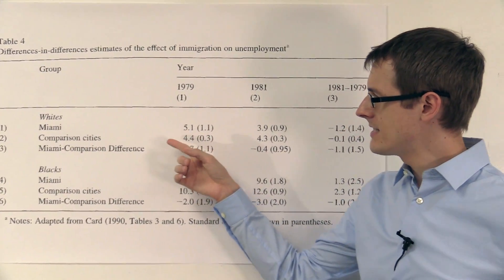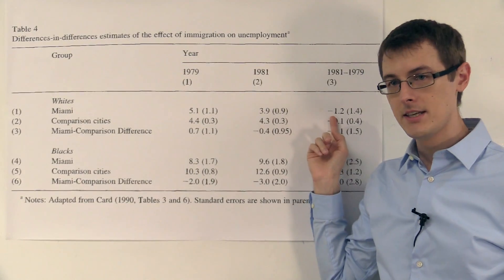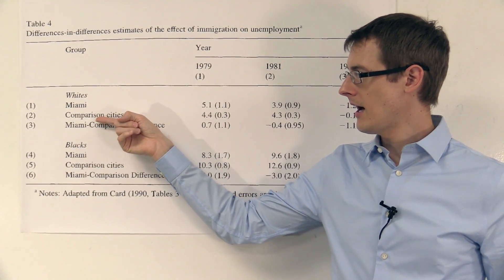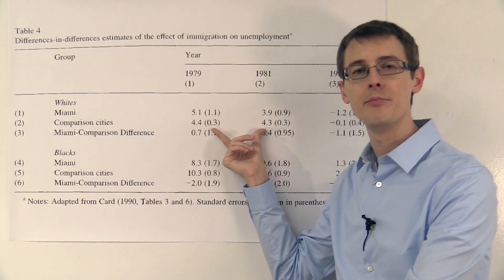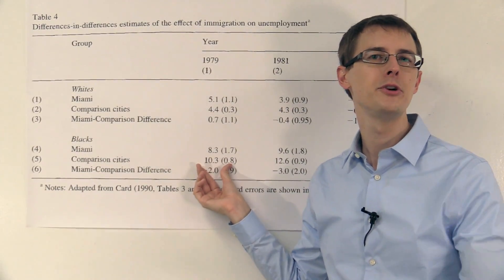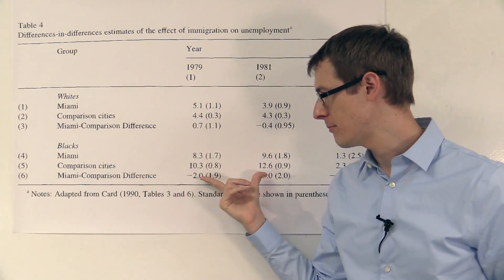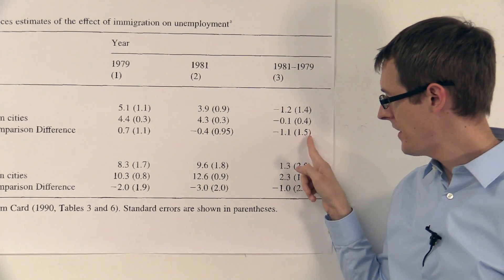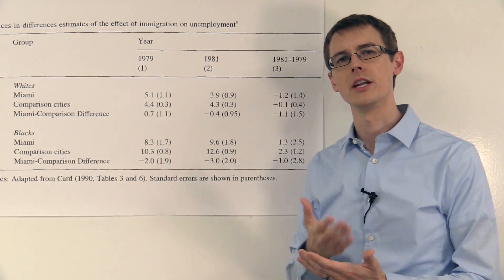Effect of Immigration on Employment: Causal Inference Bootcamp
Here we look at a classic differences-in-differences analysis of the effect of immigration on native workers’ employment rates.